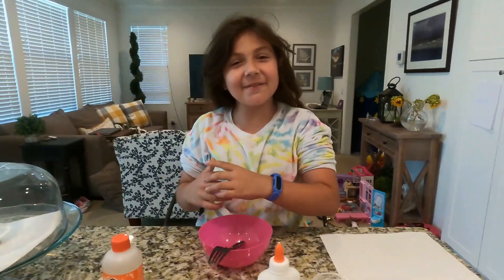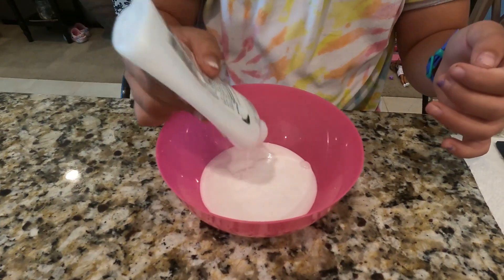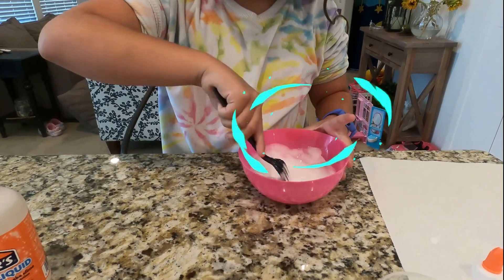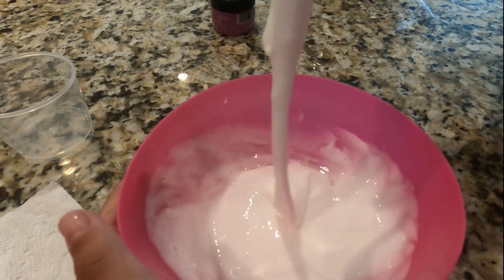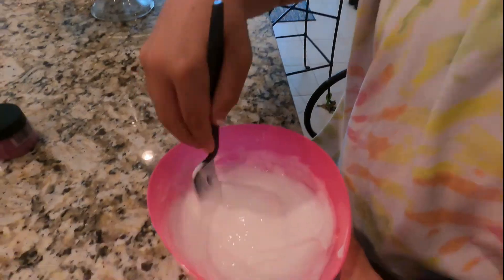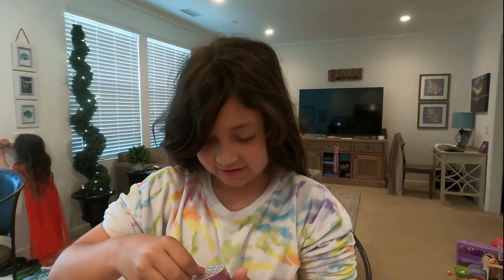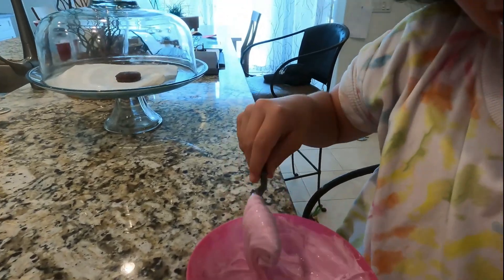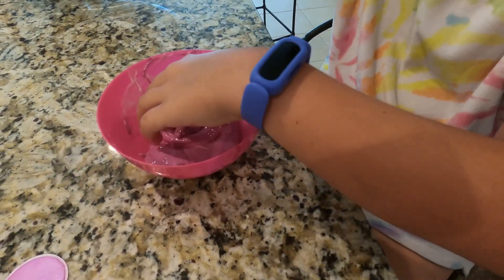Adding Pigment To Clear Slime ASMR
adding pigment to clear slime asmr. pigment slime, using pigment to make slime colors at home. Easy DIY slime using pigment for color. Mixing Pigment slime ASMR